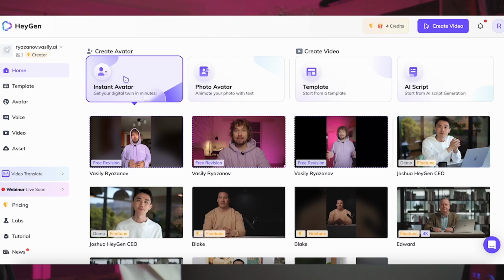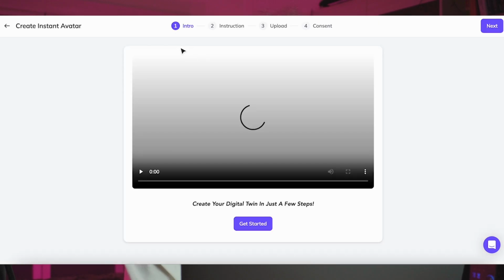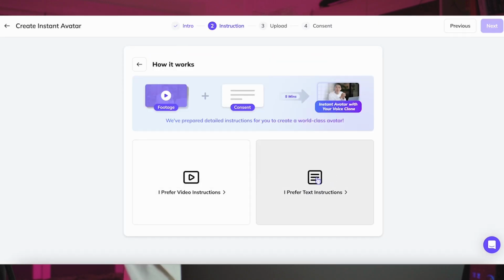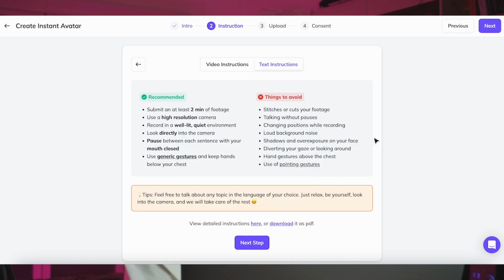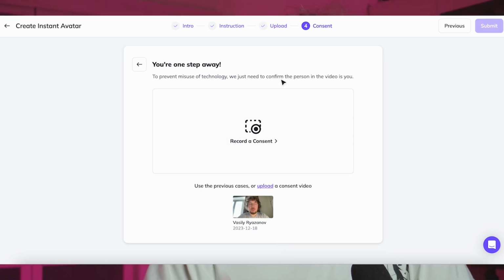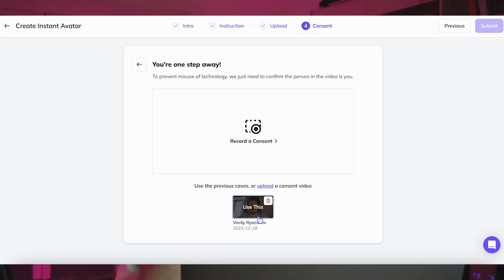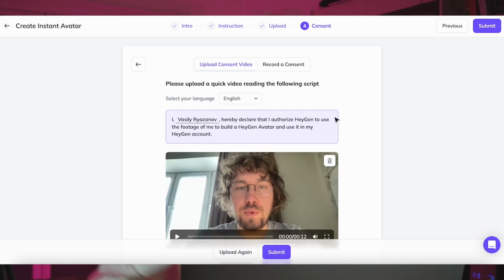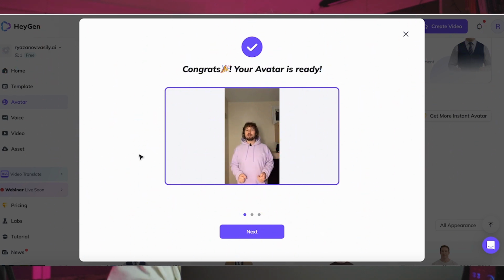How to create instant AI CLONE of you | Heygen tutorial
Try HeyGen right now via this link (2 minutes of free generation)

🎥 In this video you will learn:
How to create your digital copy in just 10 minutes.
Why your avatar can become a unique participant in your videos, TikToks, and online courses.

Your digital twin - a path to new subscribers, views, and clients.